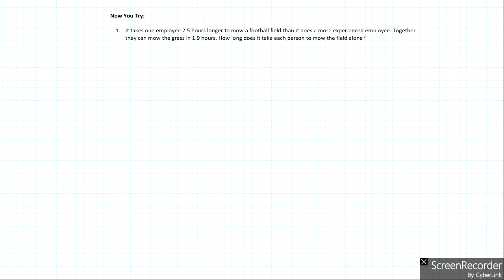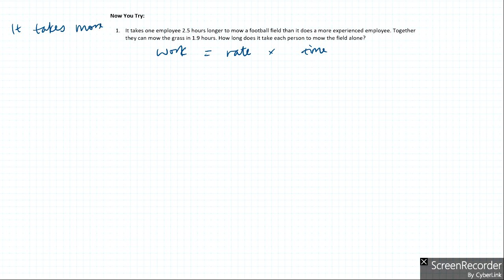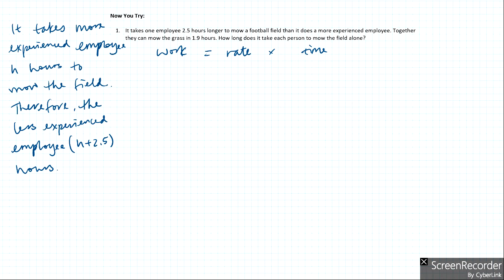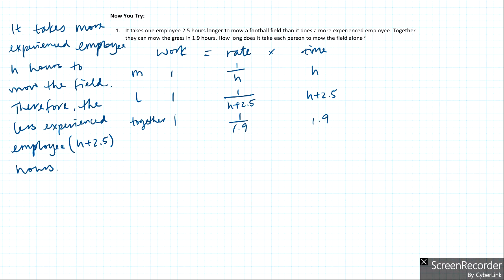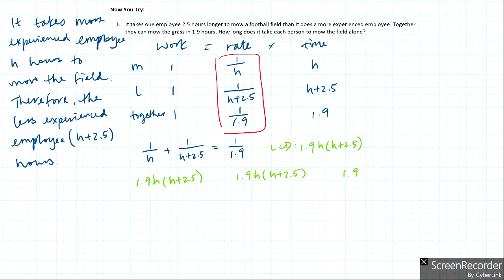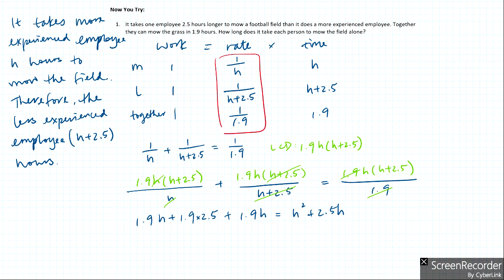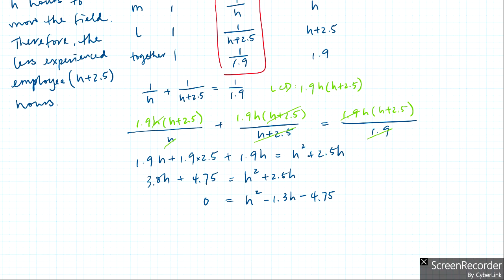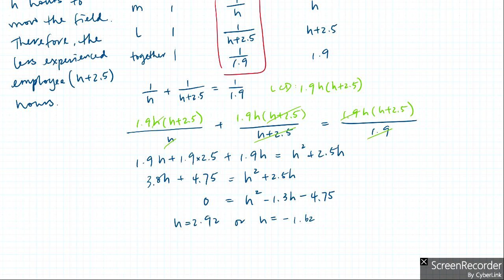5d.4: Adding Rates of Job Completions Now You Try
This video covers process of using rational equations with 1 variable to complete application problems regarding work completion.